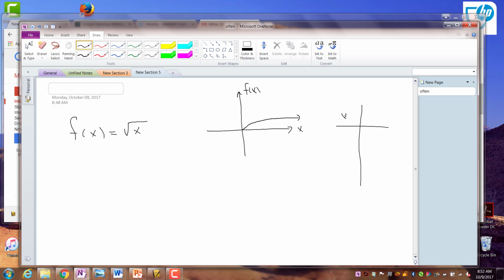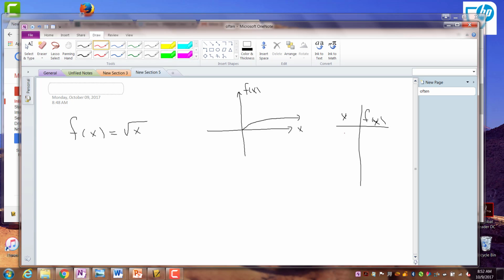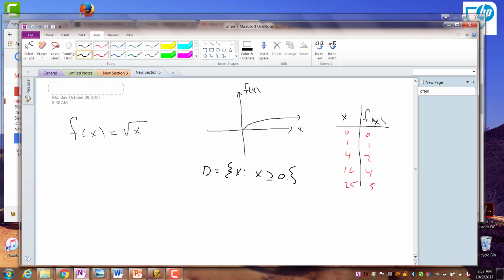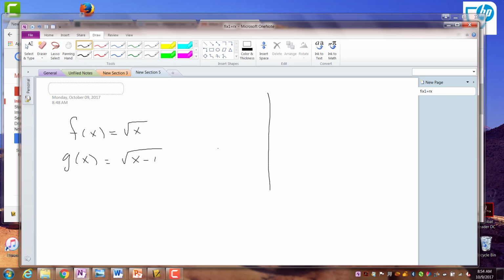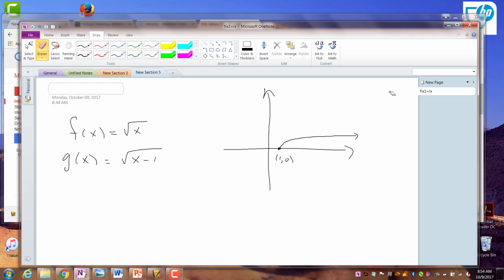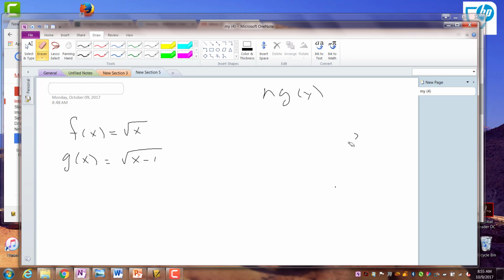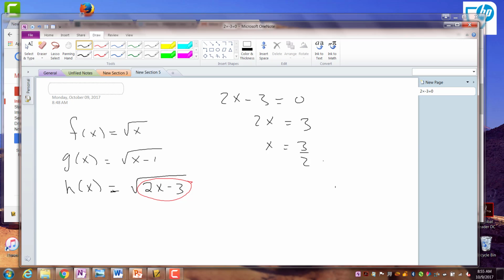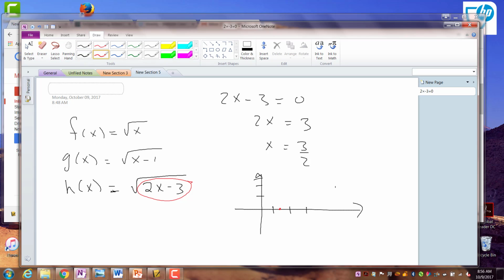square root functions and transformation